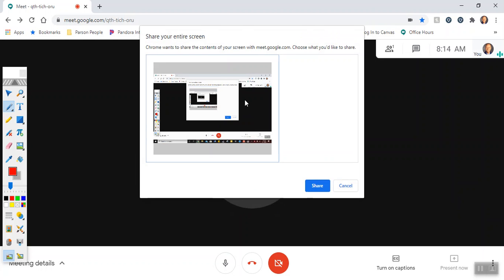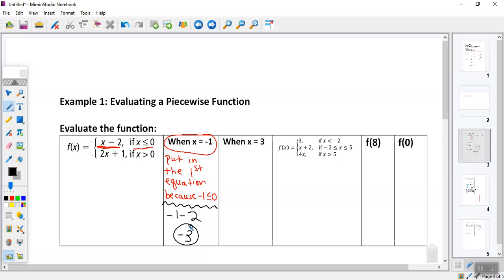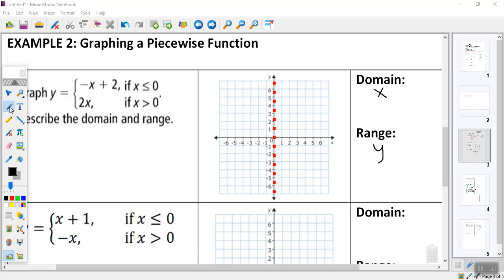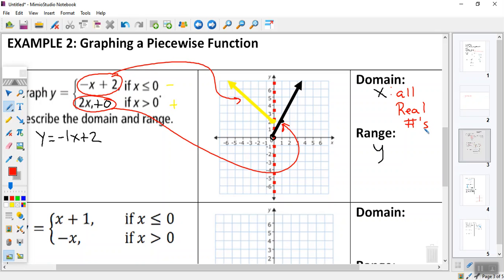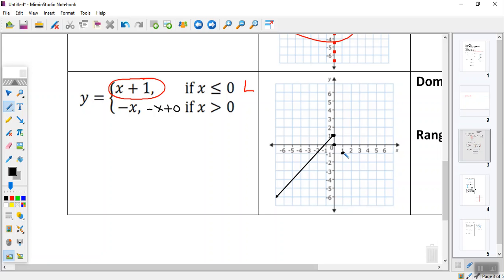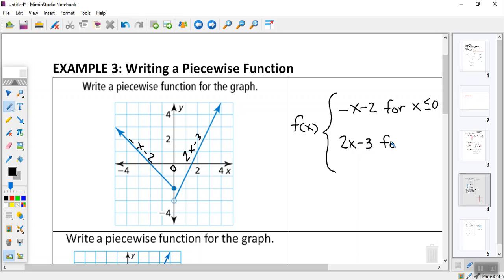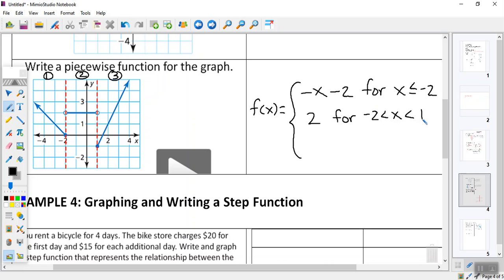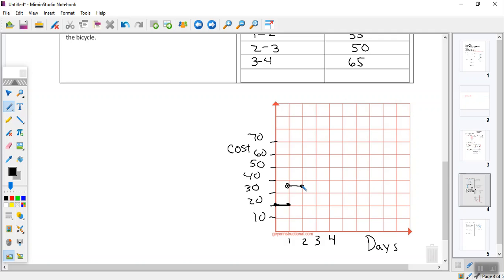BIL Integrated 2D Lesson 1.2 Part 2